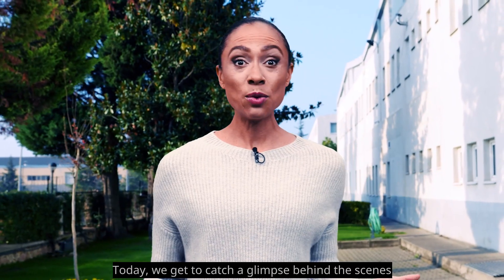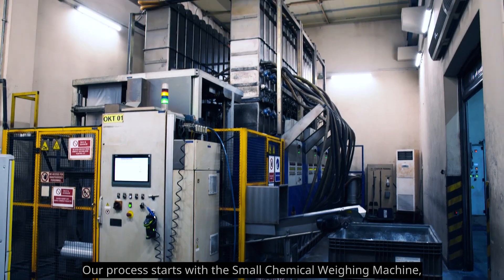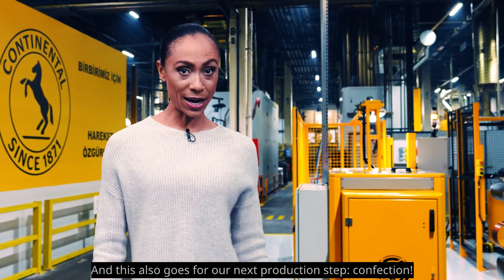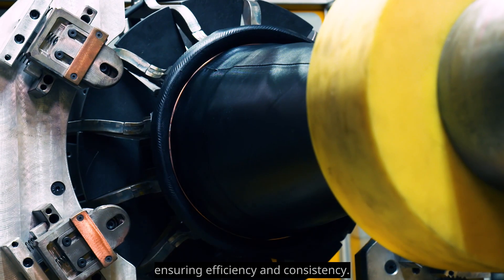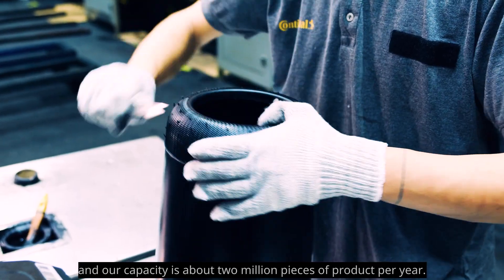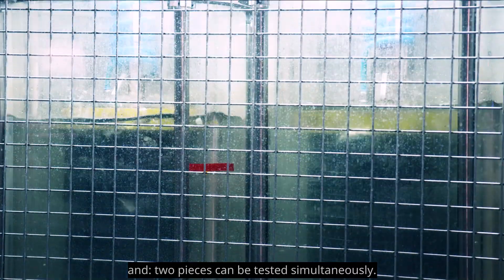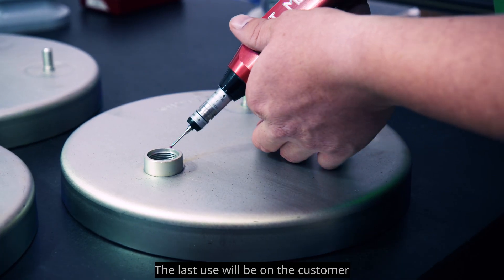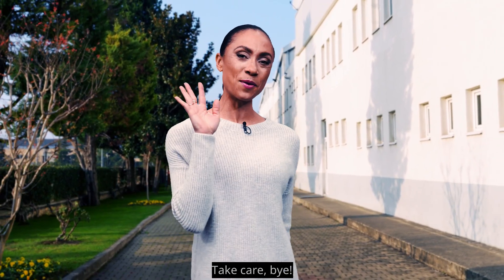Welcome to Bursa!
From Germany to Turkey,  it’s time to explore another corner of our world! 📍

Welcome to our plant in Bursa, where innovation meets precision to produce over 2 million air springs annually for buses and trucks. 🚌🚛

Here, automation and attention to detail combine to create faster, more cost-effective, and sustainable production processes. 🌱 But what’s the secret to perfecting these high-performance air springs?

Watch this video to uncover the magic behind the scenes and let us know what innovation surprised you the most?